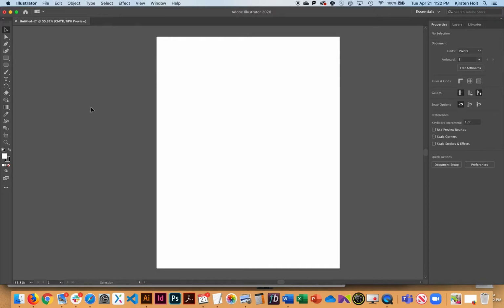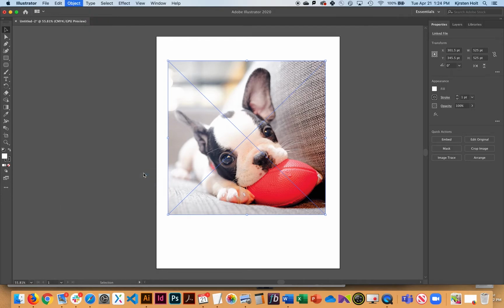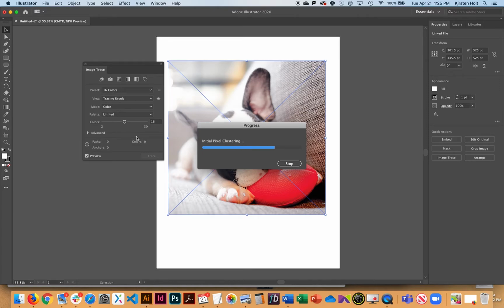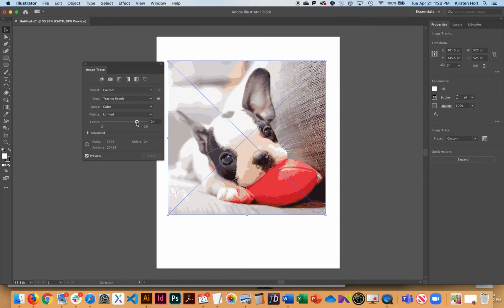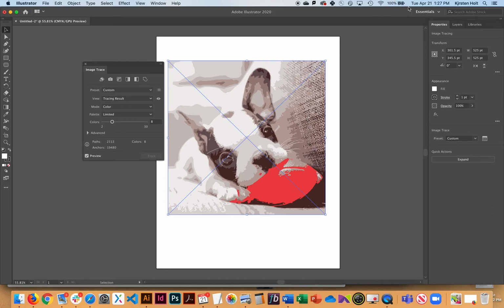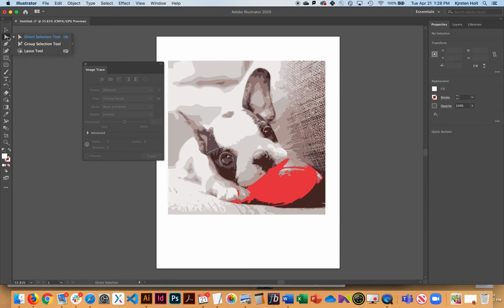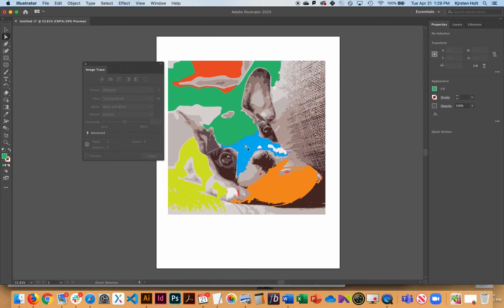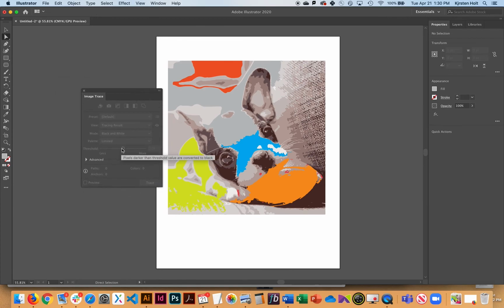Illustrator: Image Trace/GRPH 1130